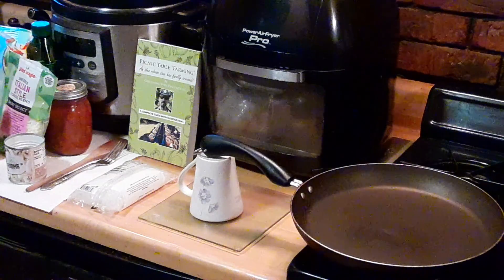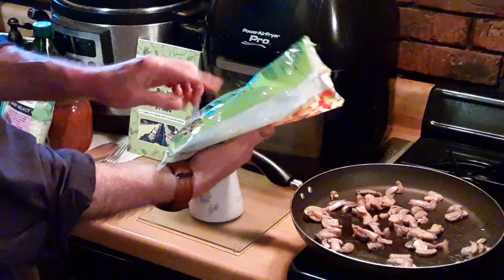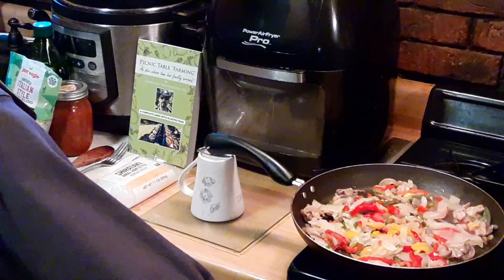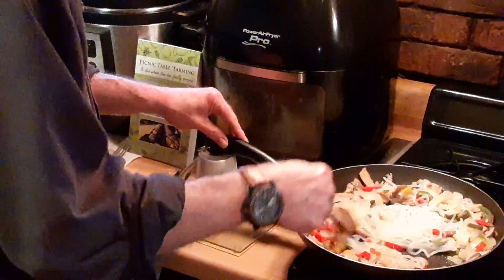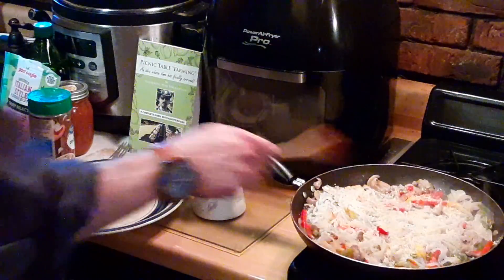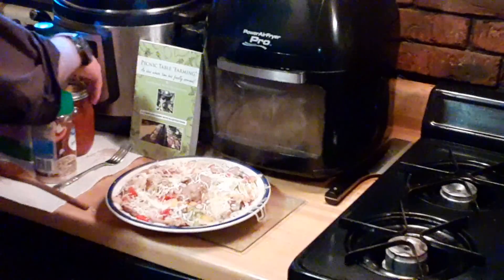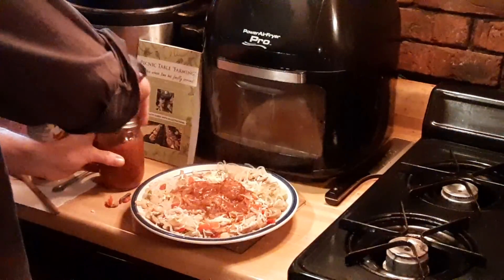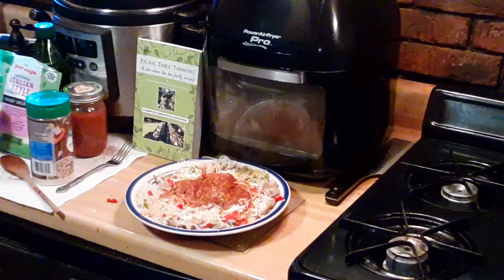Gluten Free, Lower Carb, Classic Pasta Dish !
Gluten Free, Lower Carb, Diabetic Friendly, Classic Pasta Dish !